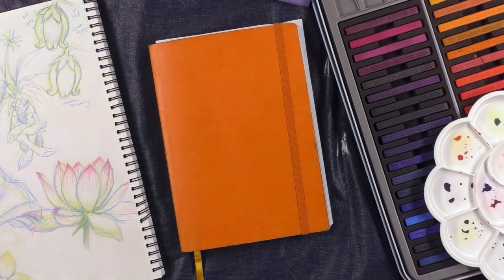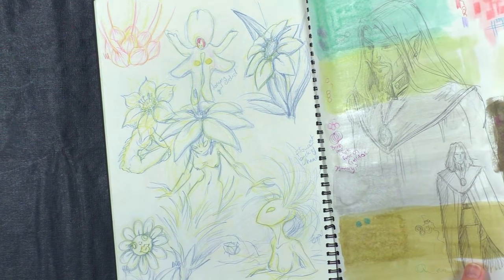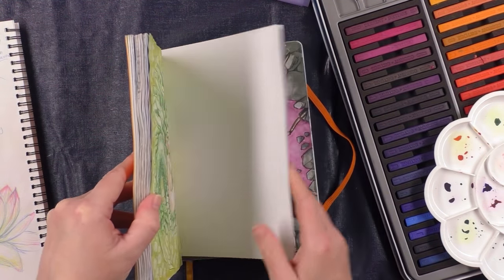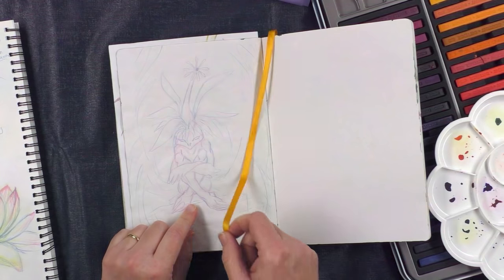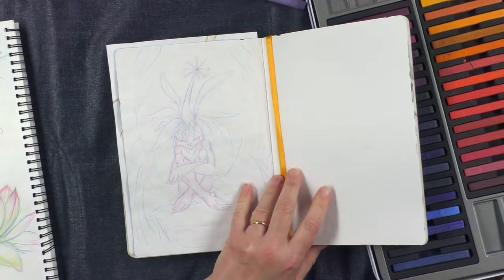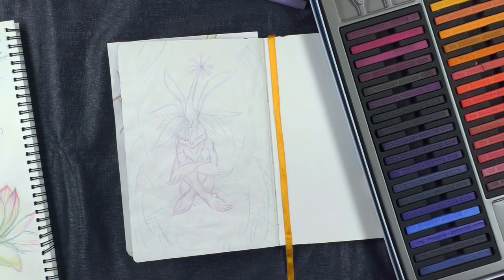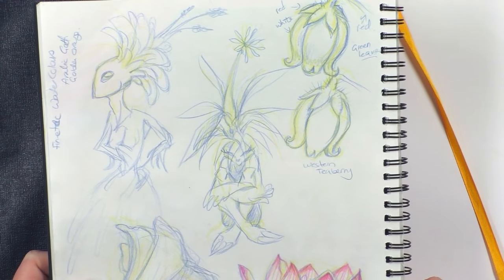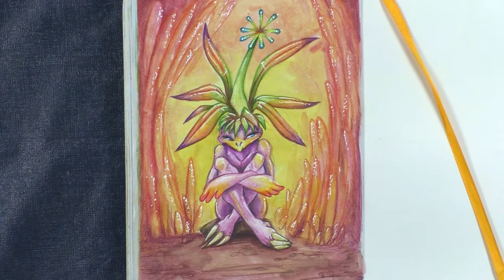Inktense 30 Day Monster Girl Challenge. Week 7. Plant Girl.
About the Challenge:
This challenge will test my abilities in being able to draw and colour and original piece of character art based on one of thirty prompts. Each prompt will be of a different monster that I must create a female version of in my own style. My weapon of choice for this daring venture are Derwent Inktense Pencils!

Materials Used:

Windsor and Newton Cotman Watercolours (Travel set.)
Holcroft Artist's Travelling Journal Size A5 (Marketed in Australia by Riot Art.)
Note: The same sketch book is marketed in the US as the Pentalic Traveler Pocket Journal Sketch Book and can be purchased on Amazon in a variety of colours.